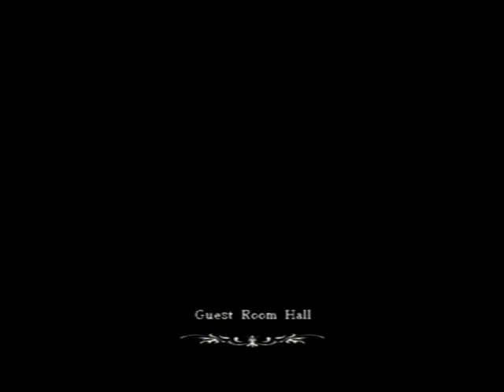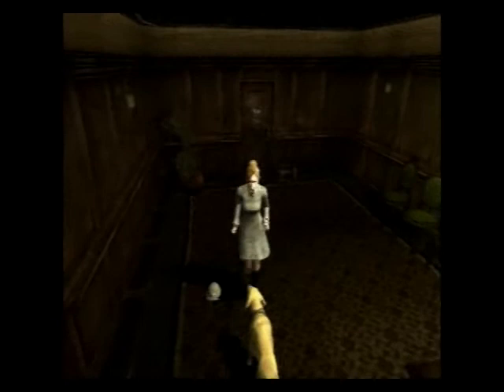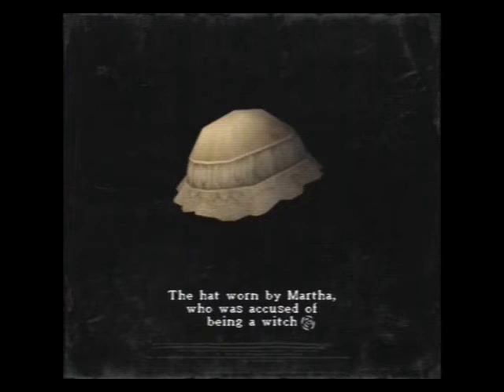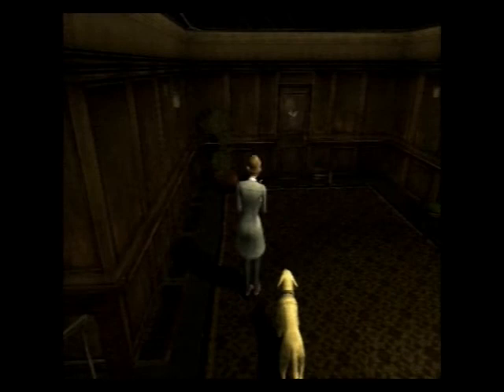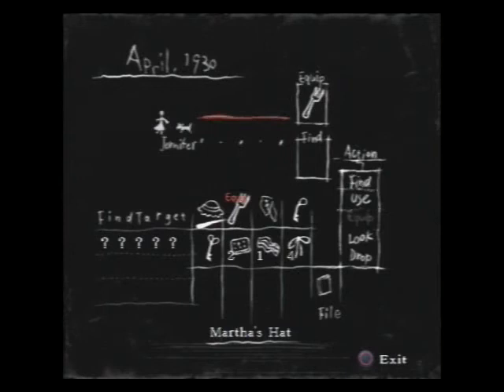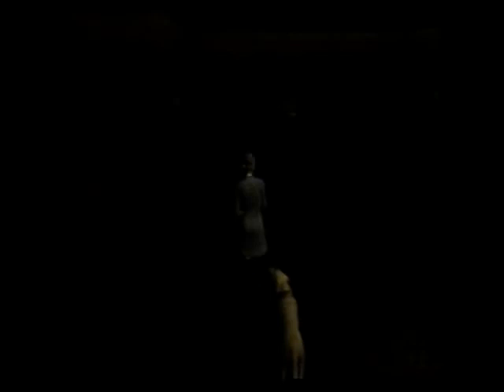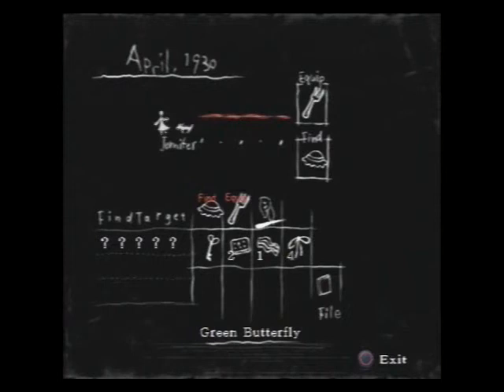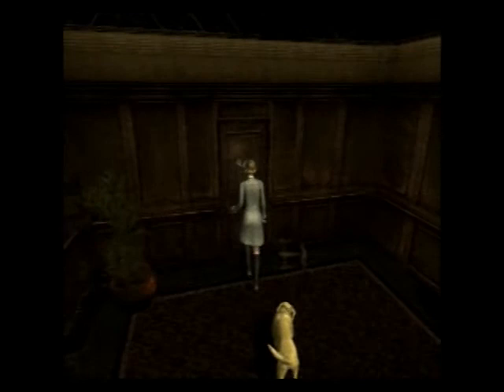[PA] Let's Play Rule of Rose - May The Rats Eat Your Eyes! [S3][P1]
Something better than the fork.